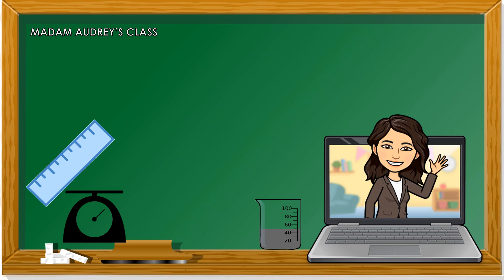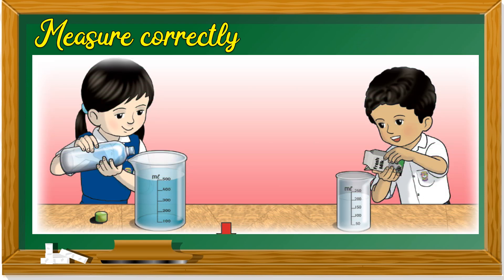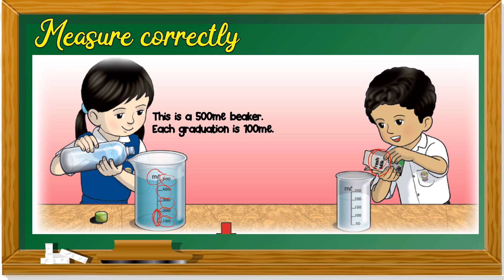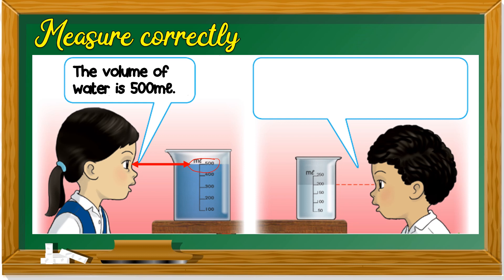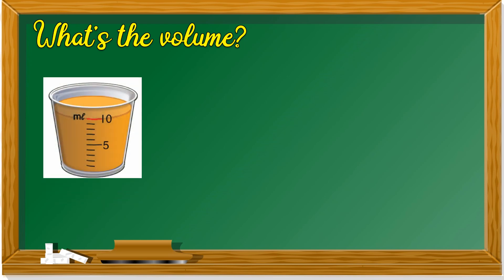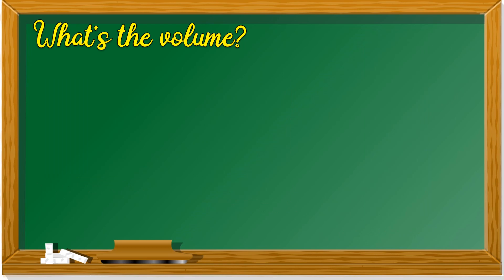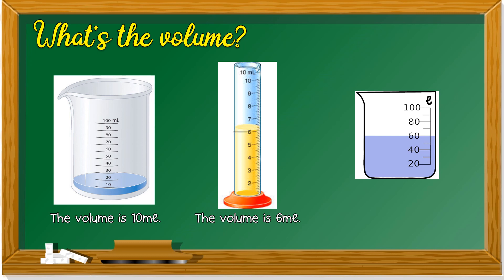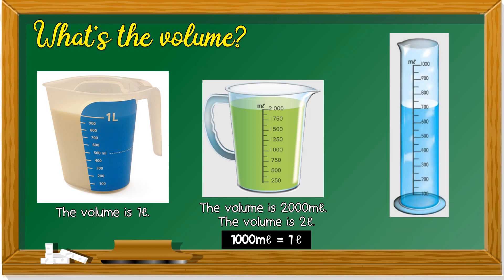Mathematics Year 2 | SK | Measure Volume of Liquid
Unit: Length, Mass and Volume of Liquid
Topic: Measure Volume of Liquid